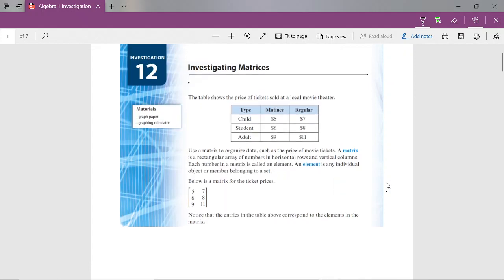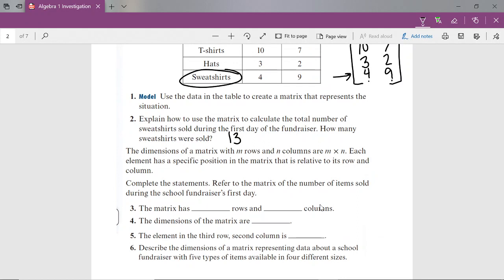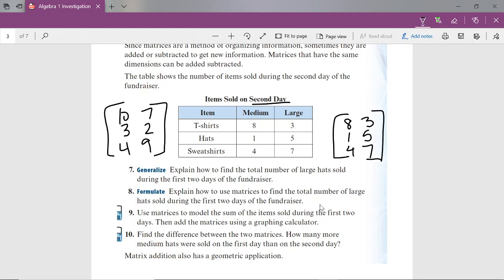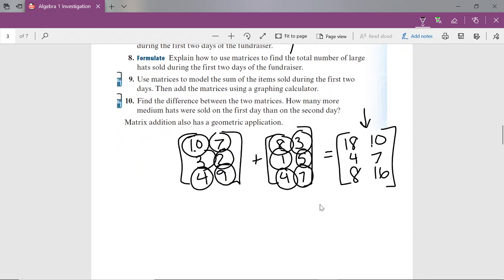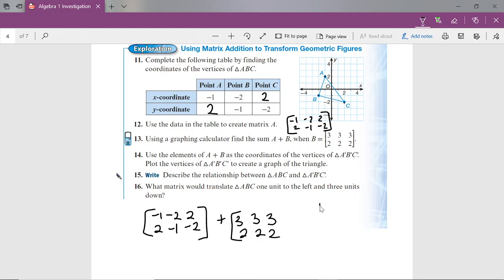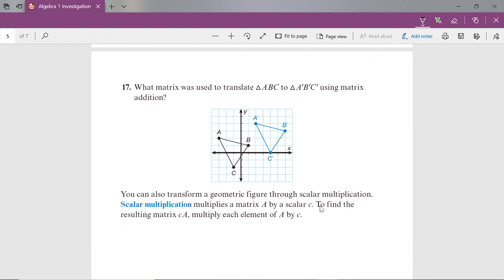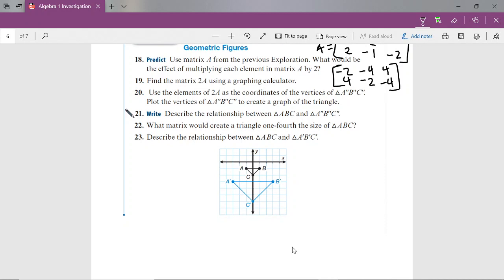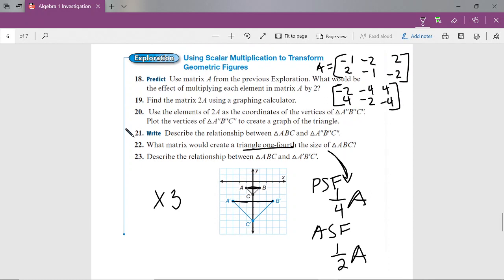Investigation 12 Saxon Algebra 1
Using Matrices